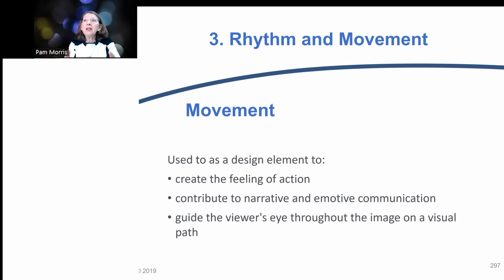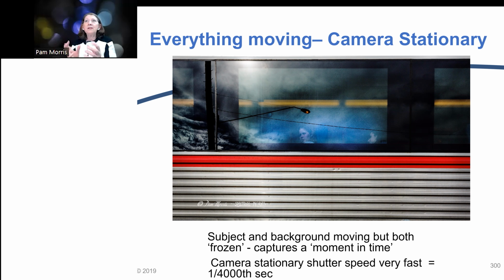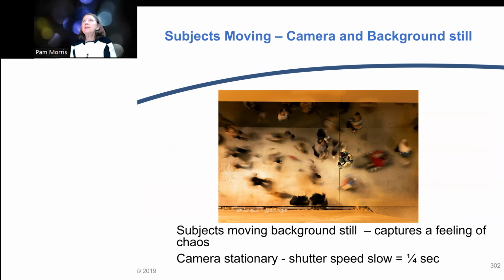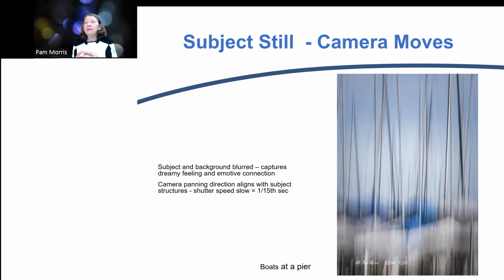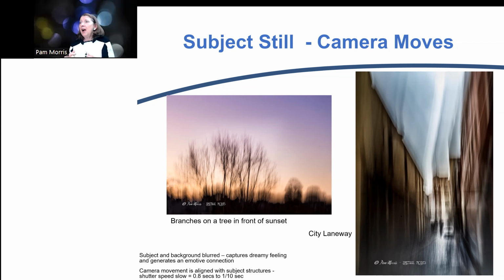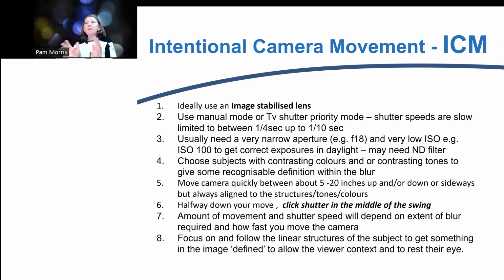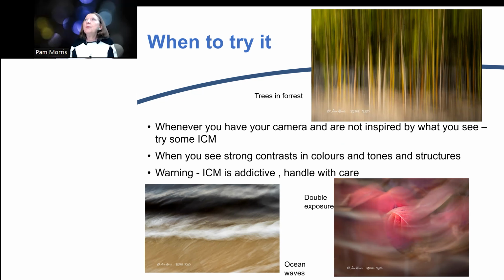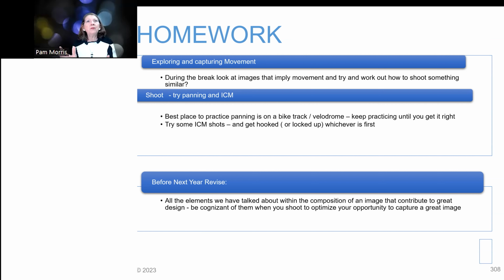Image Design Lesson 14 Movement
This lesson explores how 'time' impacts the narrative and emotion communication in a photographic image. Using the shutter speed combined with moving the camera  to create different visual effects.